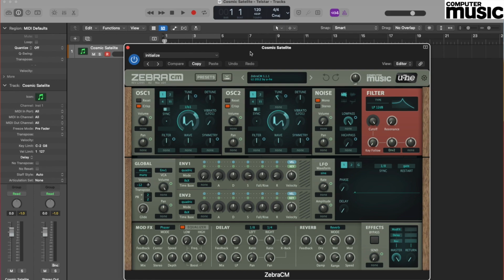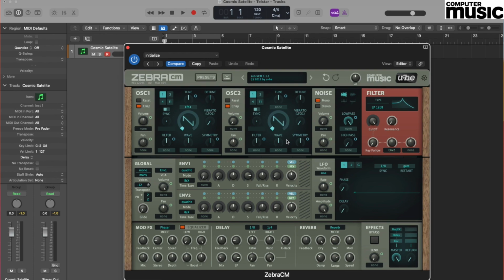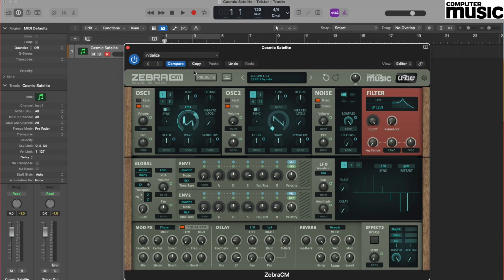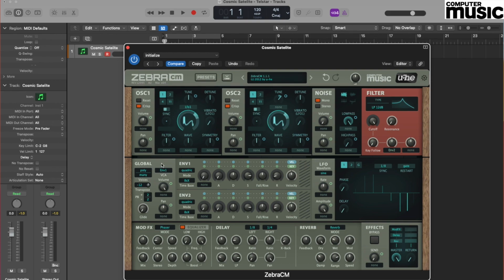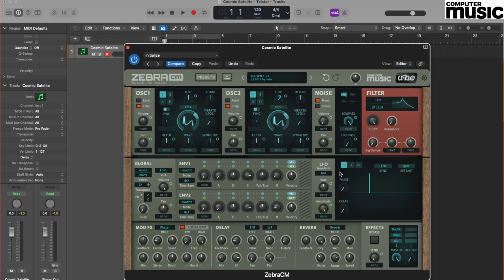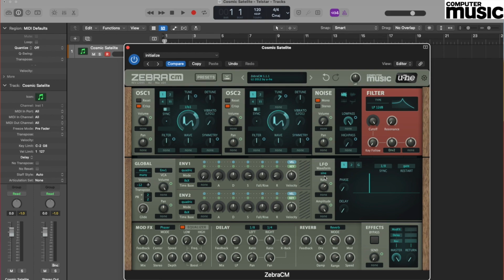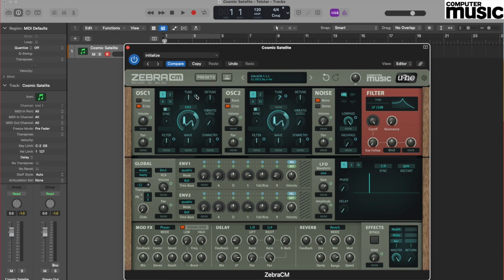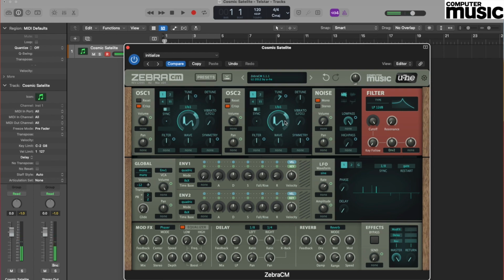60 Years Of The Synth: Telstar